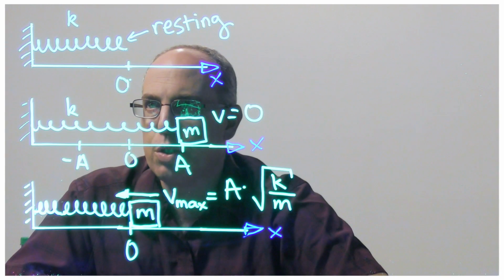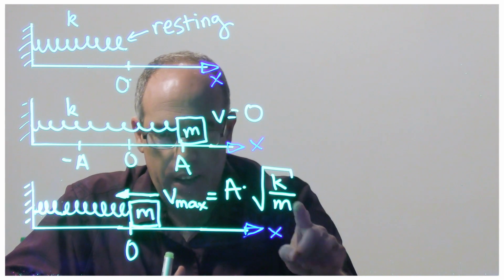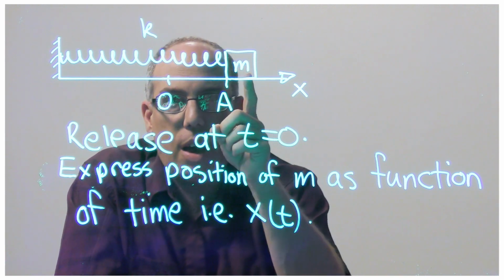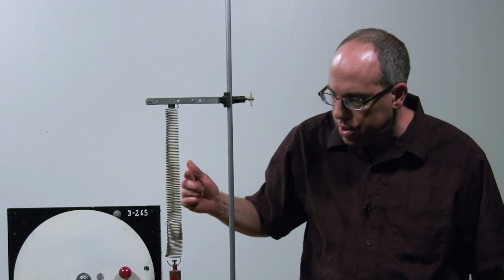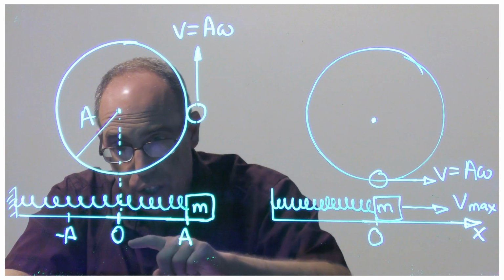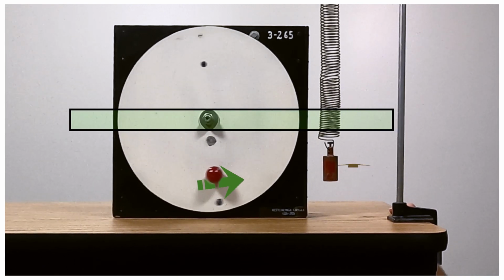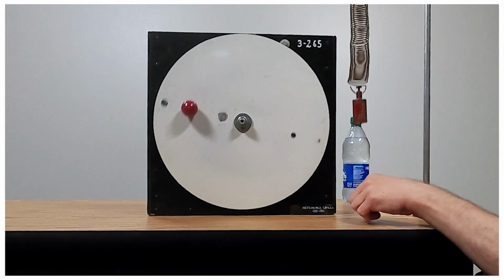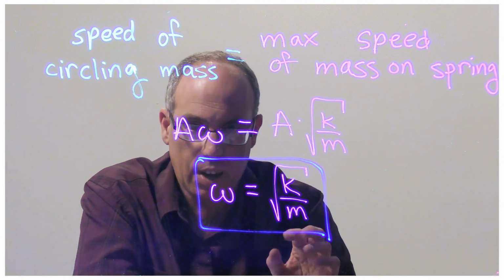Oscillation: Video 5 - Analogy between Mass/Spring System and Circular Motion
In this video I introduce the analogy between the motion of a mass oscillating at the end of a spring and the motion of a mass tracing out a circle at constant angular velocity.

Produced with support from the El Camino College Department of Online and Digital Education

Jonathan Falk - Digital Media Producer
Norman Foster - Videographer